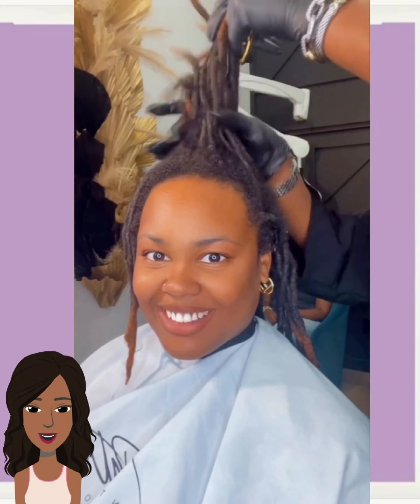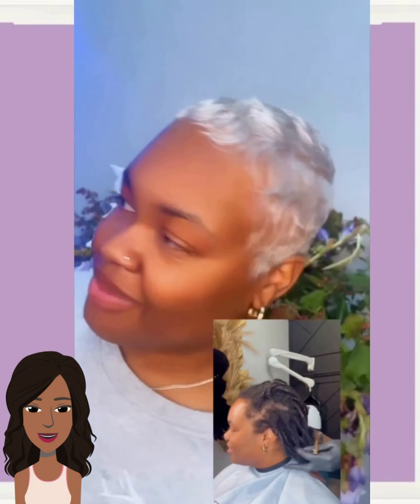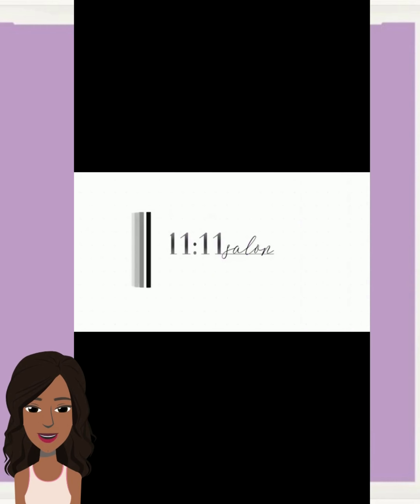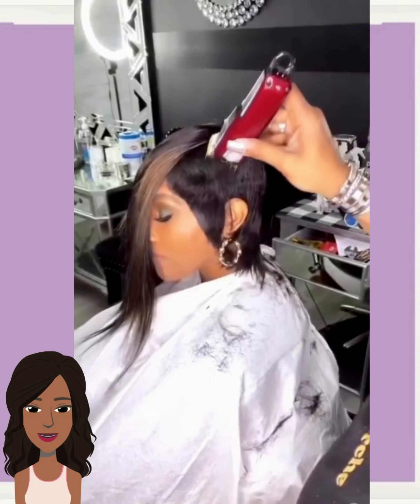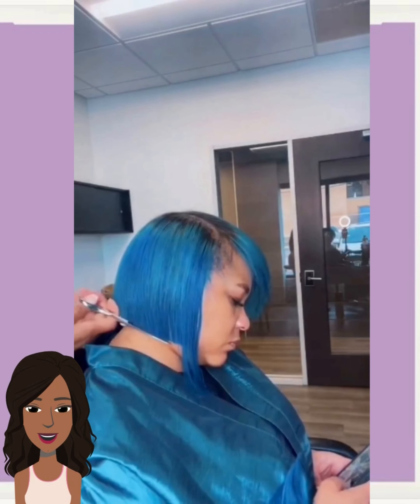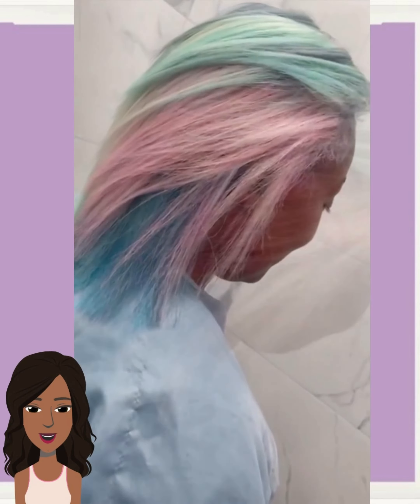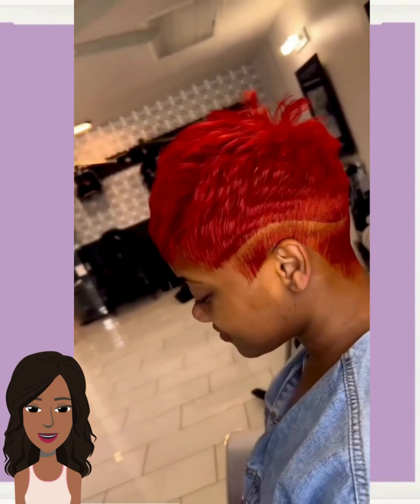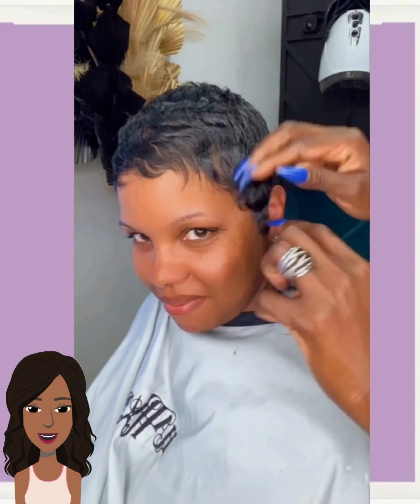Short Baddie Haircuts for Black Ladies To Rock ALL Summer 2023 Part 3